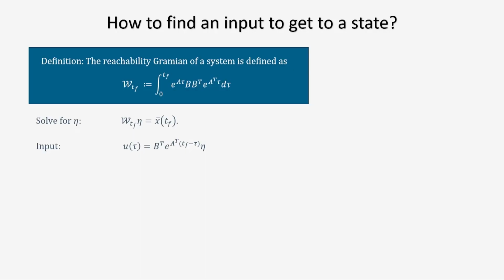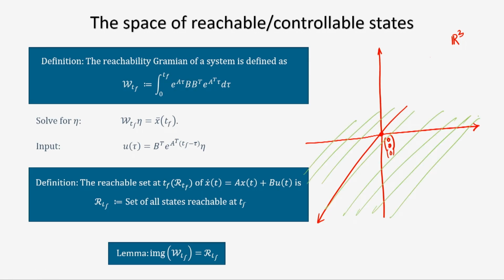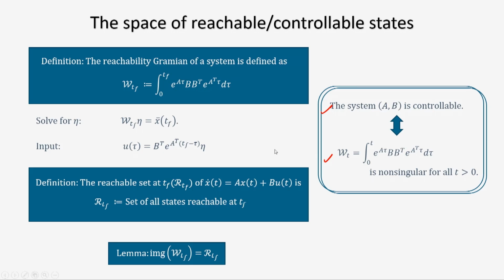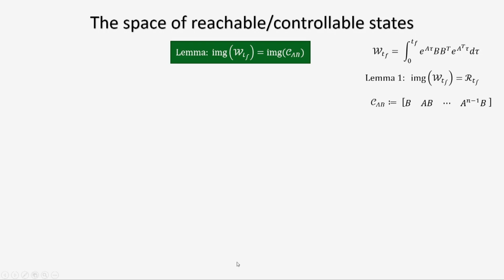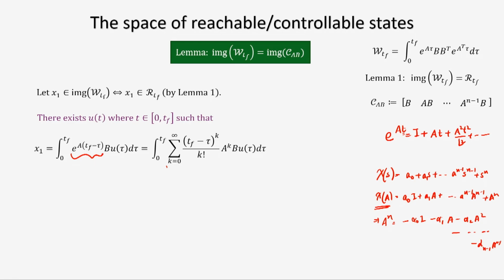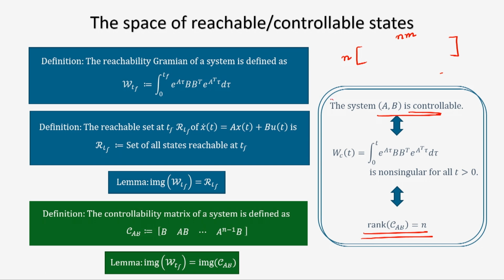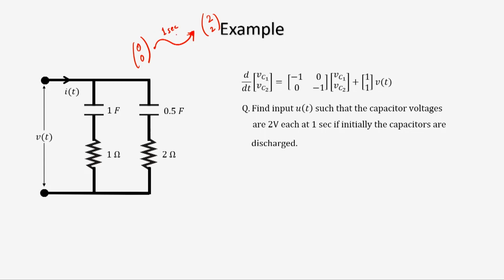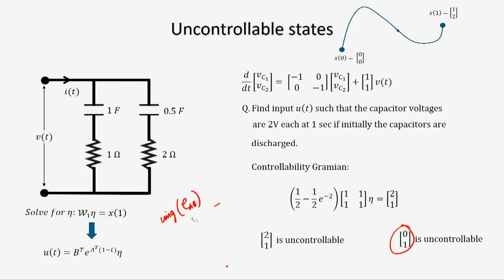Lec-47: How to check for controllability?